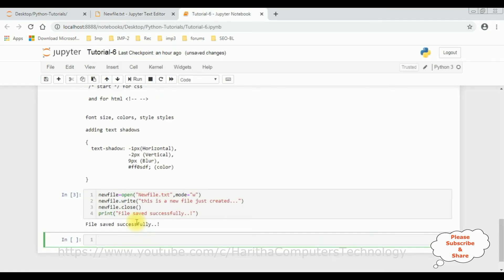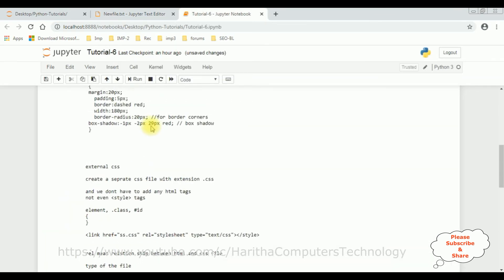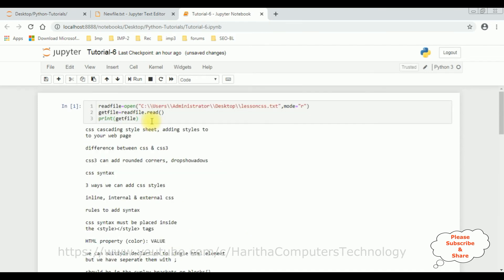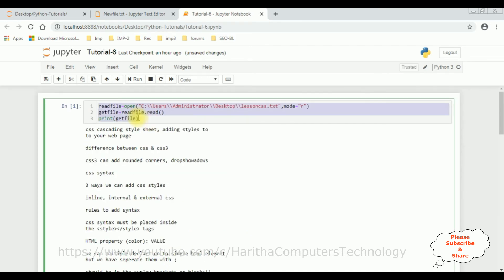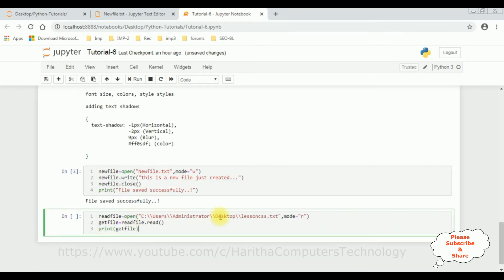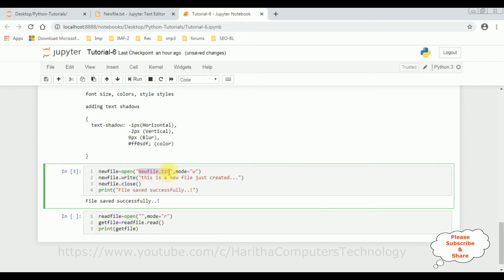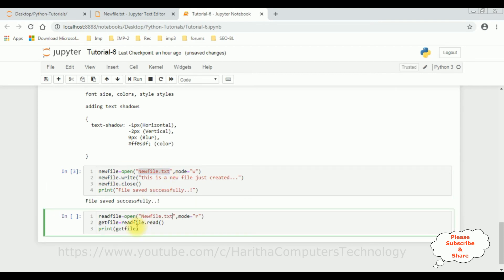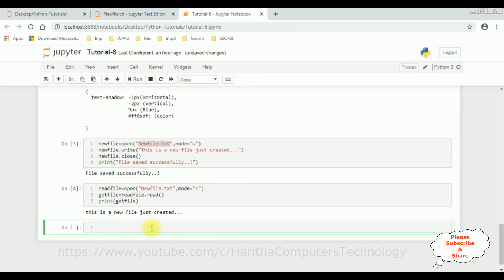python programming File Handling Create Read Write Rename Remove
In Python, file handling involves creating, reading, writing, renaming, and removing files. To create a file, use the `open()` function with the appropriate mode ('w' for write). Reading is done with 'r' mode using methods like `read()` or `readline()`. Writing involves 'w' or 'a' (append) modes, using `write()` or other methods. Renaming files is achieved with the `os.rename()` function. Removal is done with `os.remove()`. Proper exception handling, like using `try` and `except` blocks, is crucial to manage potential errors during these operations. Understanding file handling basics empowers Python programmers to manipulate and manage data persistently, facilitating interaction with external files in various applications.

If you are new to python course , Learning Python, a versatile and beginner-friendly programming language, involves understanding syntax, data types, control structures, and built-in functions. Practice coding through projects, leverage online resources, and participate in communities to enhance skills and solve real-world problems efficiently. visit python playlist